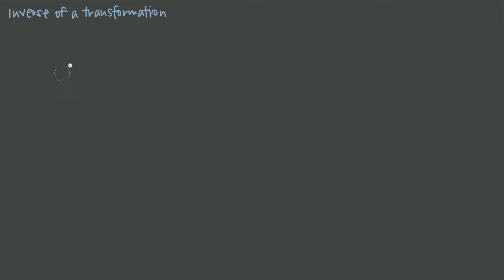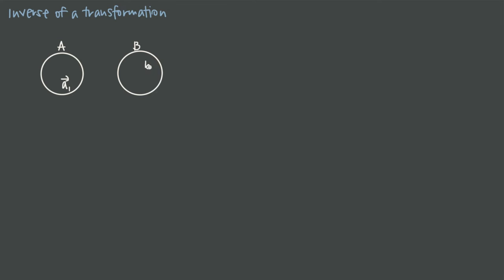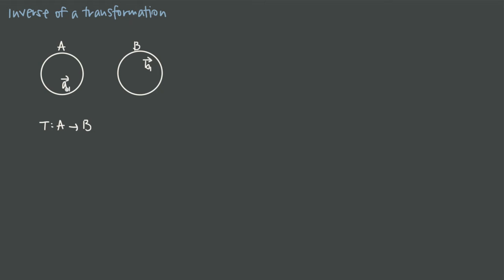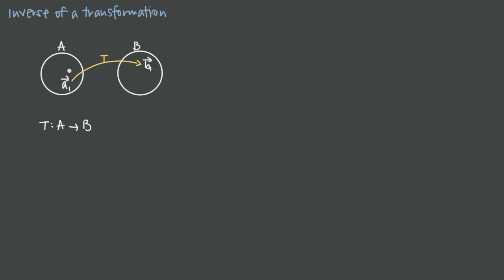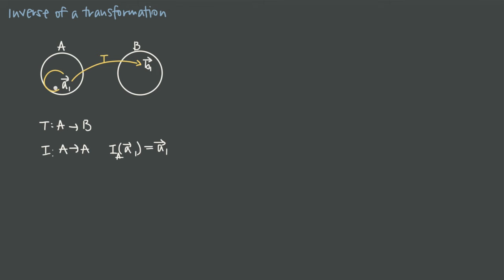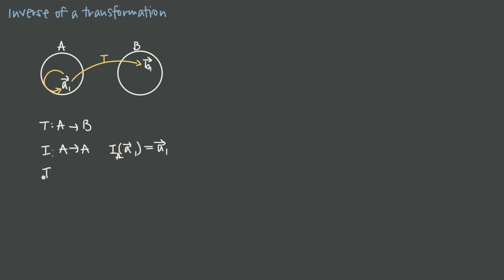52 Inverse of a transformation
52 Inverse of a transformation